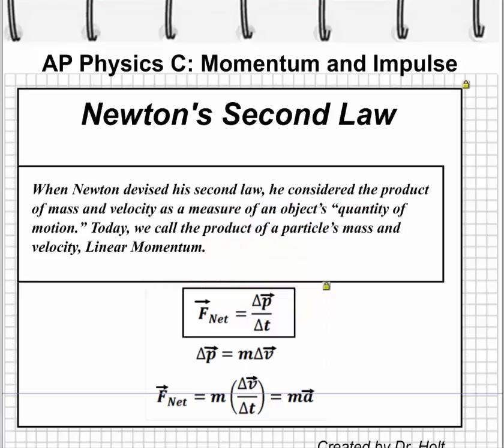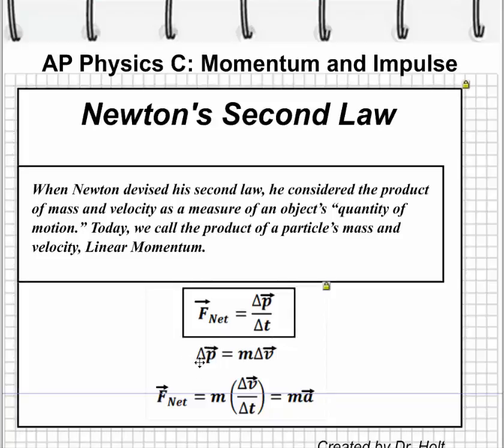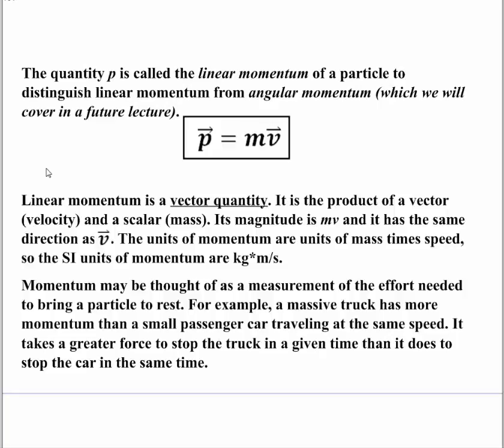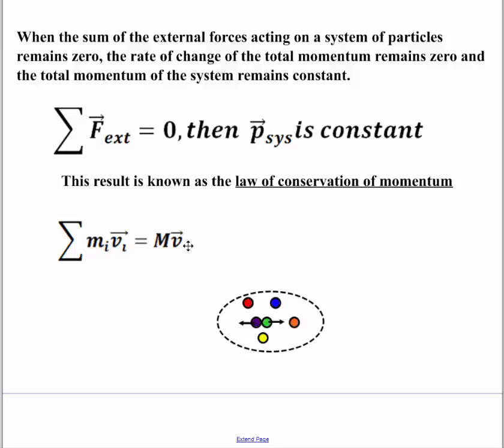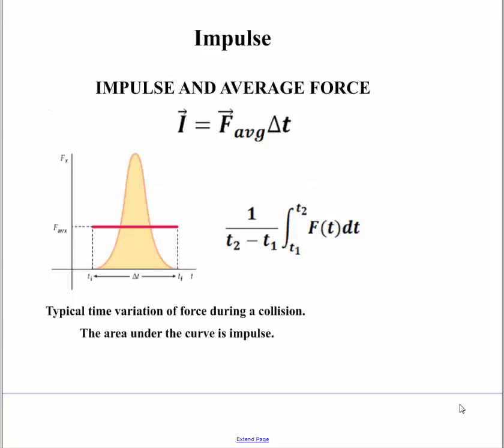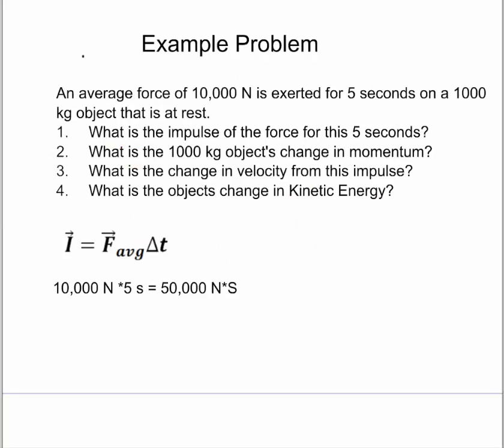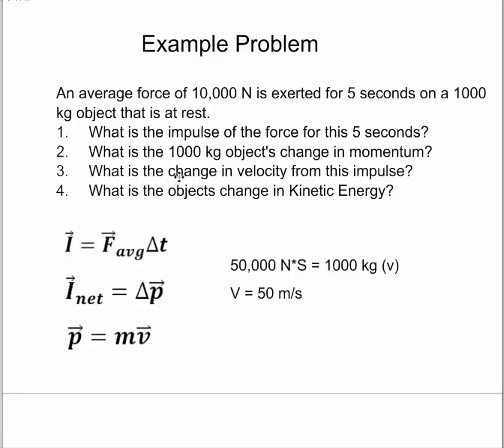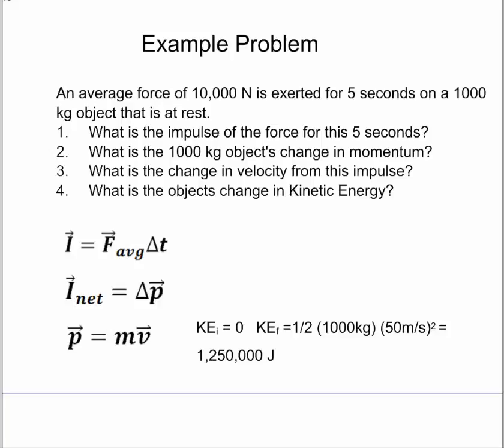AP Physics C: Lecture on Impulse